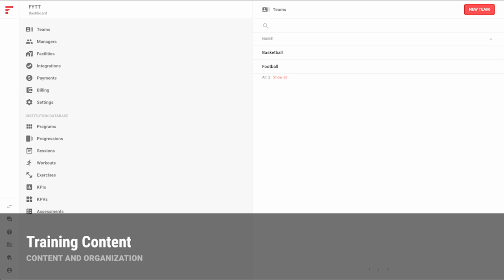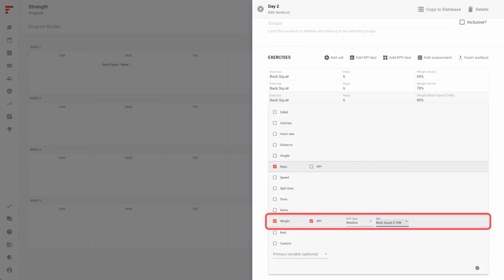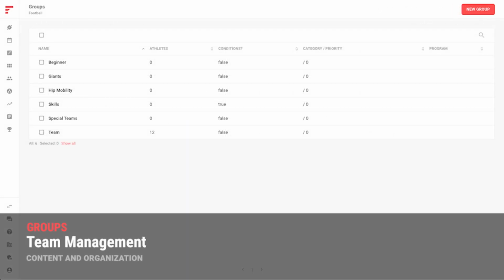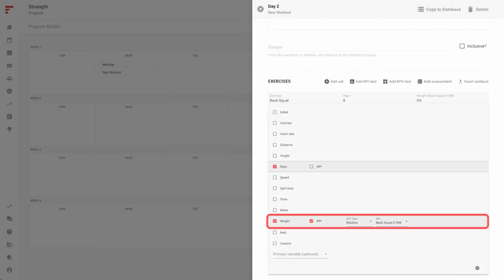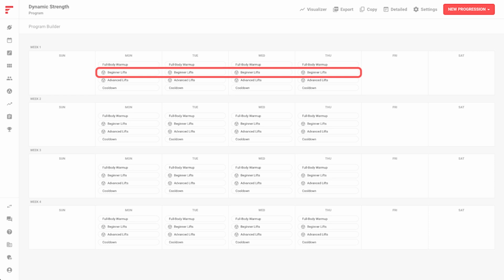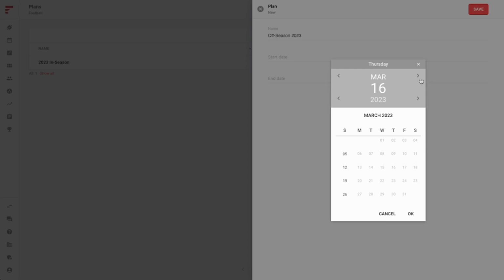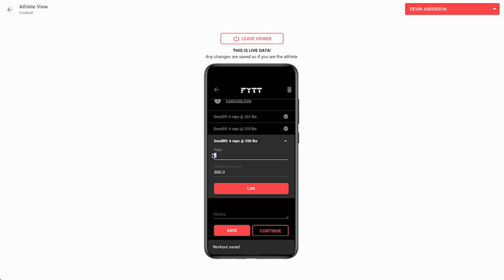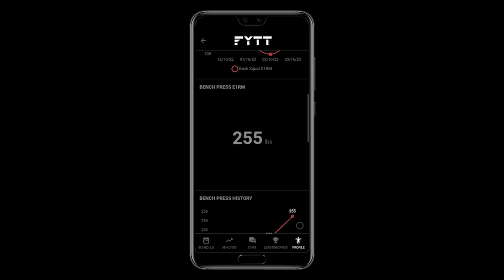FYTT Overview (15 Minutes)